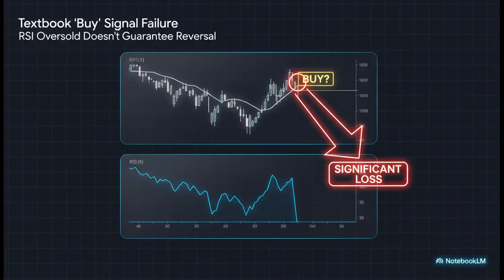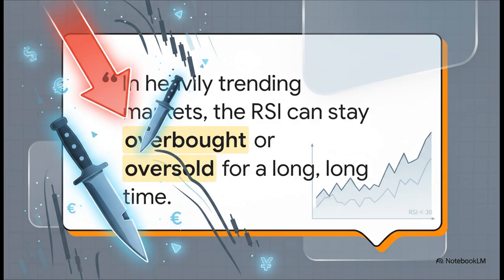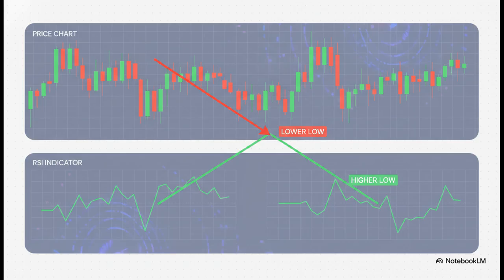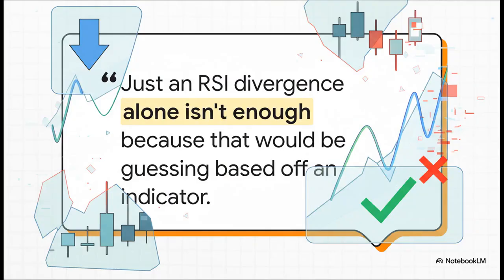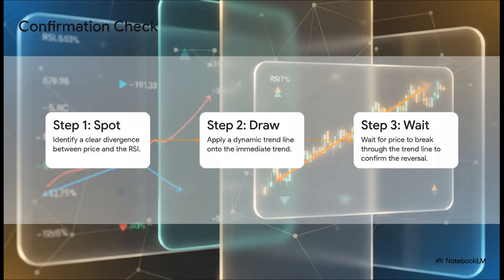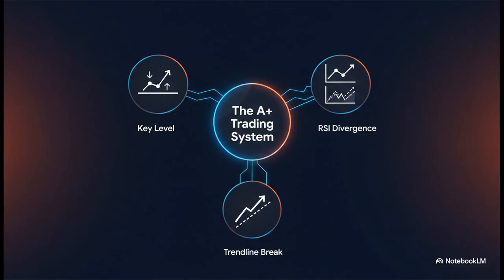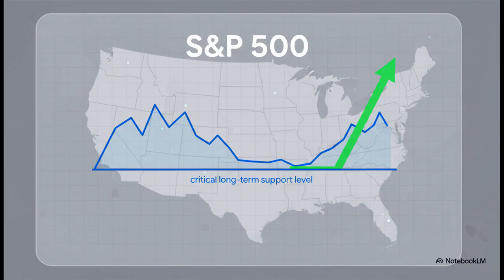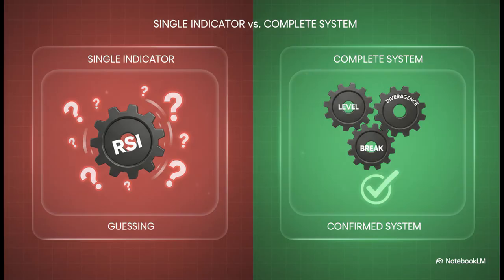RSI Trading Strategy: Stop Buying "Oversold" (Do This Instead)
RSI Trading Strategy: Why the "Oversold" signal is a trap and the 3-step system pros use to catch real reversals.

Most traders lose money using the Relative Strength Index (RSI) because they buy blindly when the indicator hits 30. In strong trends, this is like catching a falling knife. Today, we fix that by adding the "Confirmation Layer" that turns false signals into A+ setups.

IN THIS VIDEO:
You will learn why standard RSI signals fail in trending markets and how to stop getting trapped. We break down a complete trading system that combines RSI Divergence with Market Structure and Trendline Breaks. This isn't just theory; we apply this A+ setup to real market examples like Tesla and the S&P 500 to show you exactly when to pull the trigger.

THE 3-PART SYSTEM:

Context: Identifying Key Support Levels.
Signal: Spotting the RSI Divergence (Momentum shift).
Trigger: Waiting for the Trendline Break (Confirmation).

TIMESTAMPS
0:00 The RSI Lie Everyone Believes
0:46 Why The "Oversold" Signal Fails
1:29 The Power of RSI Divergence
2:08 Why Divergence Alone is NOT Enough
2:42 The 3-Step Confirmation Checklist
3:18 The "A+" Trading Setup Explained
3:44 Live Example: Tesla & S&P 500
4:43 Stop Gambling, Start Trading

Do you wait for a trendline break before entering, or do you trust the divergence immediately? Let me know your rule in the comments!